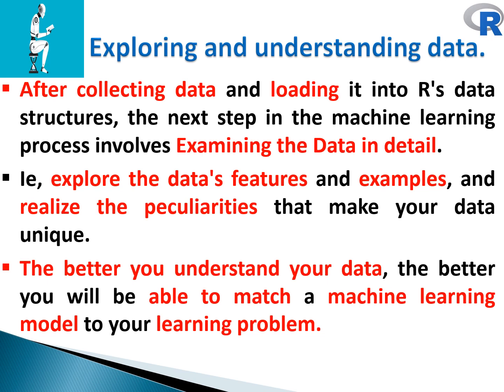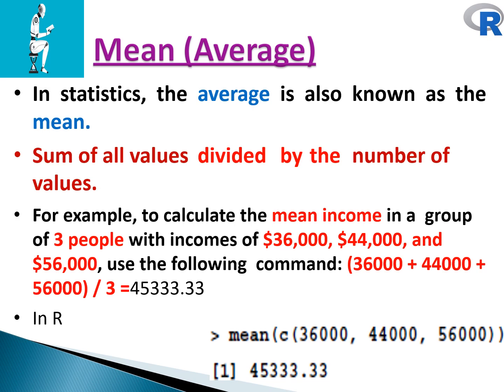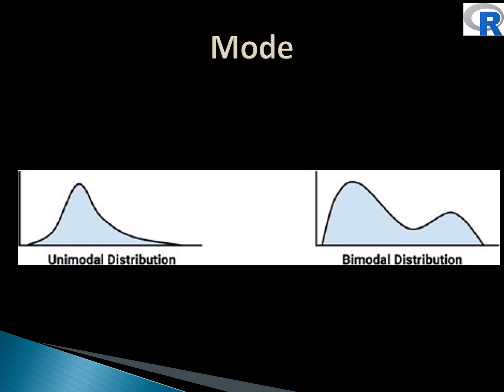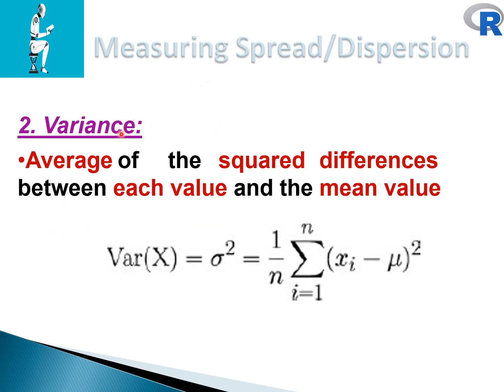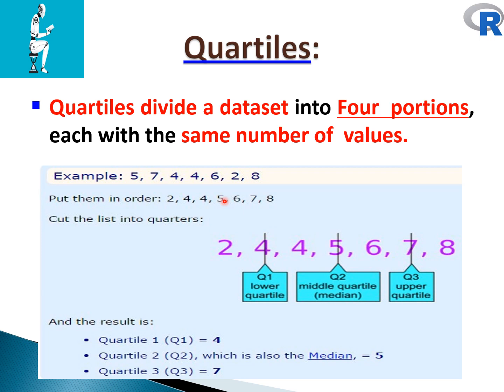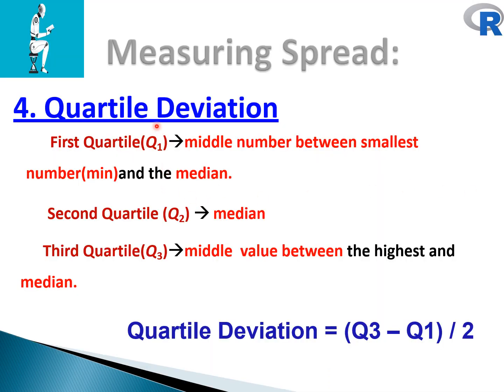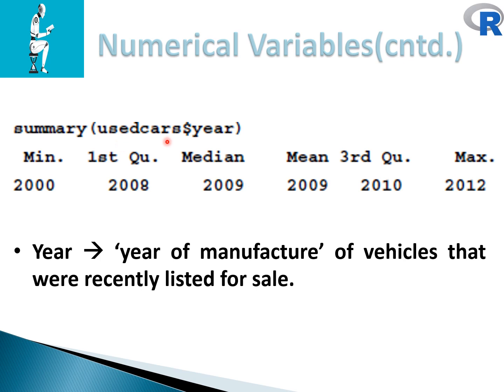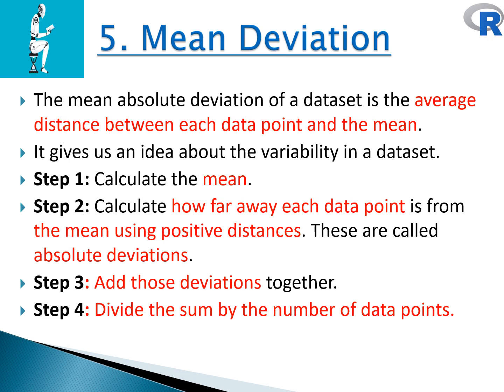Module1_Part4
R Programming